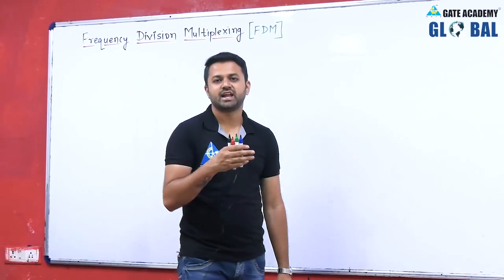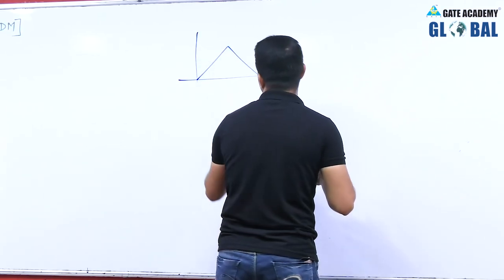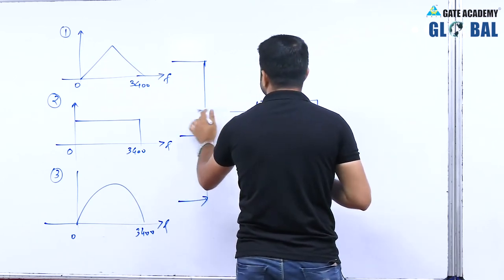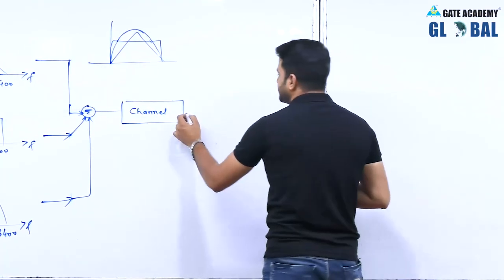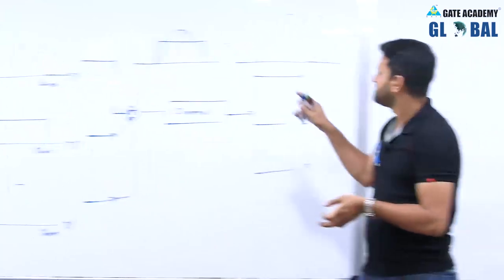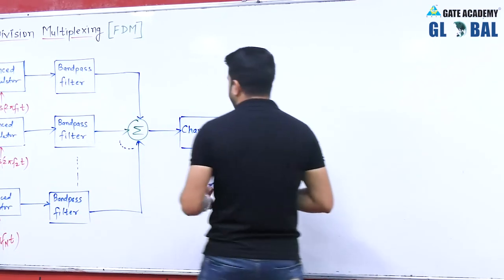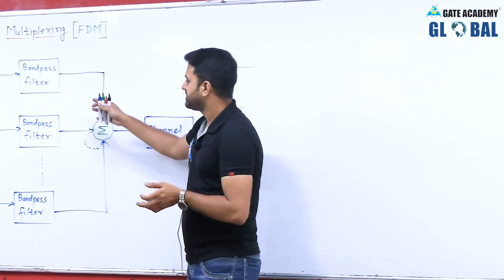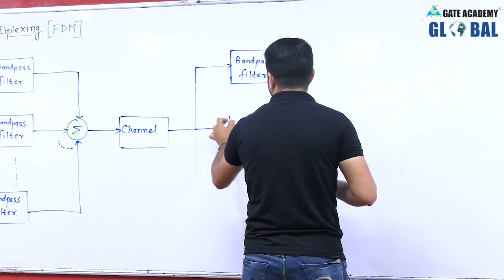Frequency Division Multiplexing FDM | Lecture 33 | Communication System